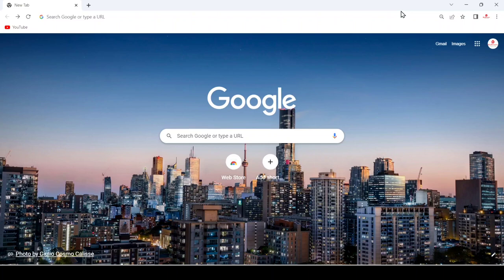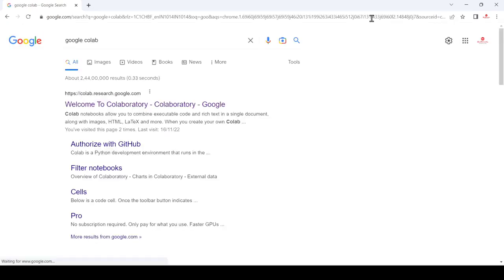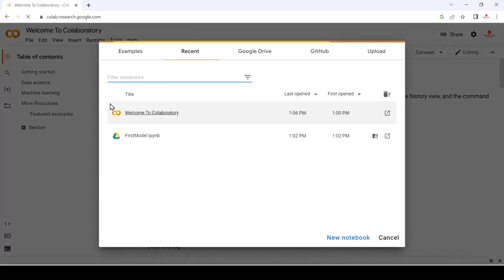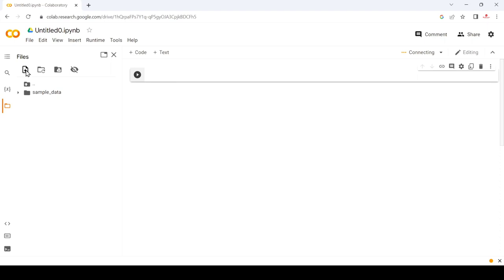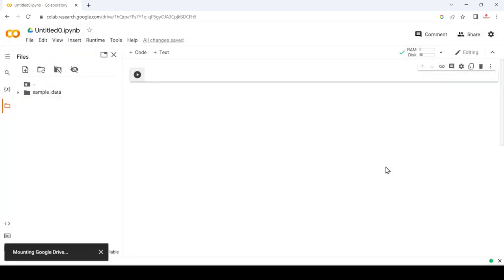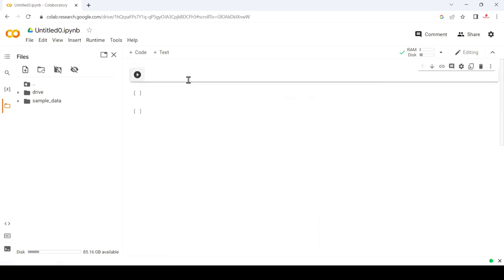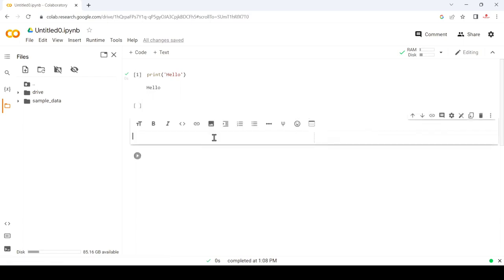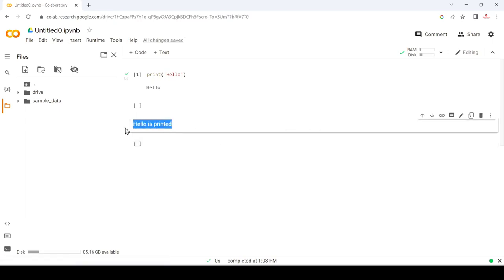Python for Machine Learning with Google Colab - Everything You Need to Know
Review or learn basic Python programming using the Google Colab IDE for Machine Learning and Deep Learning.

Colab
creating notebooks with text and code
runtime and file store
GPU usage
downloading files
variable explorer
tab complete and doc help